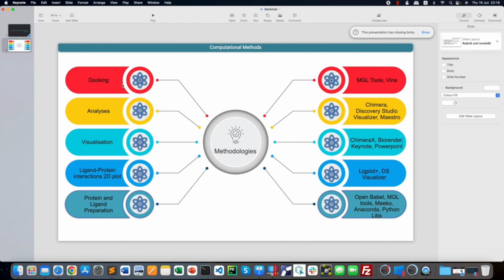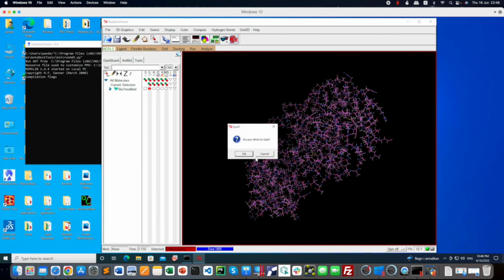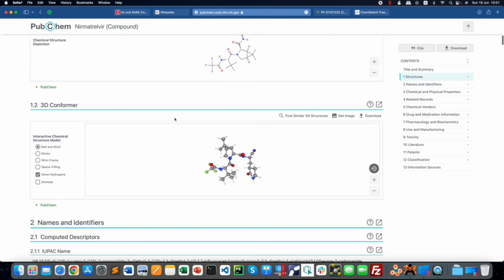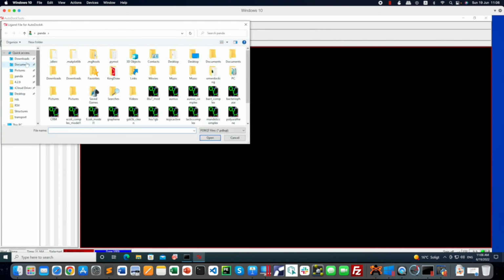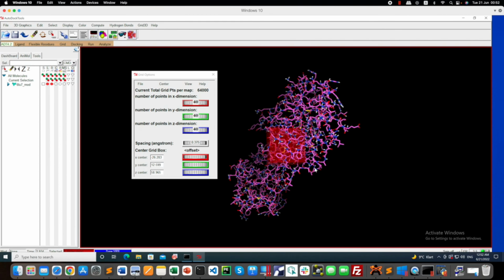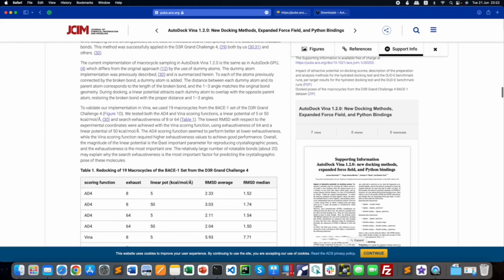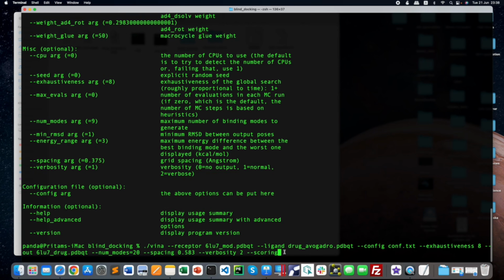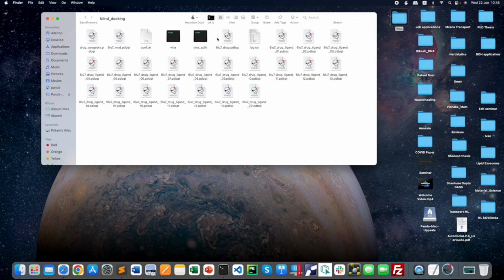Molecular Docking Using AutoDock Vina | Complete Step-by-Step Guide from Protein Preparation to Dock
Welcome to this complete guide on Molecular Docking using AutoDock Vina! In this tutorial, we explore the entire docking workflow—from setting the grid box, preparing protein and ligand files, to running Vina and analyzing the results.

👨‍🔬 Whether you're a beginner or an experienced researcher, this hands-on walkthrough  will help you understand and perform accurate protein-ligand docking for your projects.

🔬 What You’ll Learn:

Protein and ligand preparation
Grid box setup in AutoDock Tools
Docking execution using AutoDock Vina
Visualizing interactions

Tips for high-quality publication-ready figures
📁 Tools Covered:
AutoDock Tools (ADT)
AutoDock Vina
PyMOL / Chimera

💡 Perfect for:
Bioinformatics students, chemoinformaticians, molecular modelers, and drug discovery researchers.